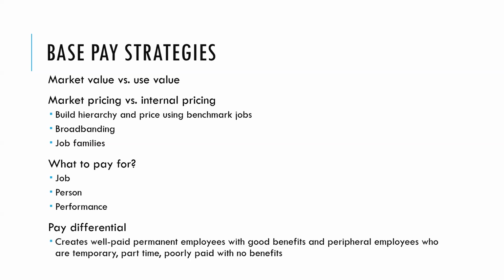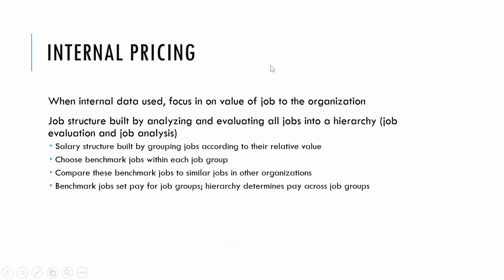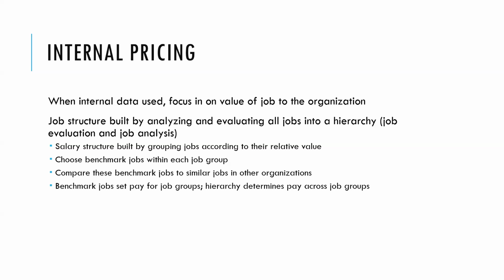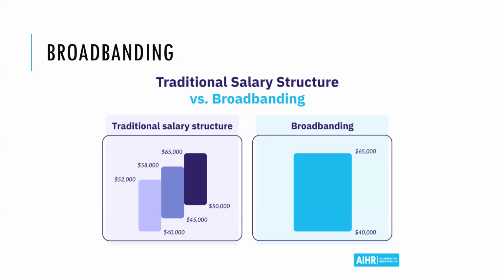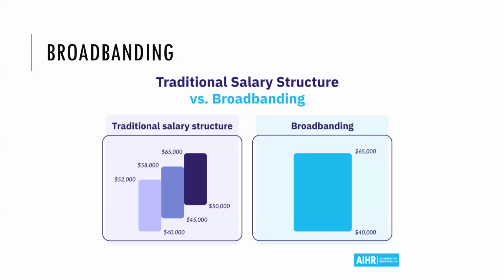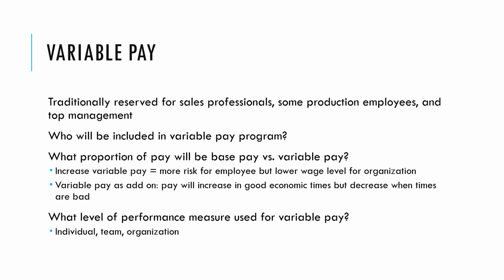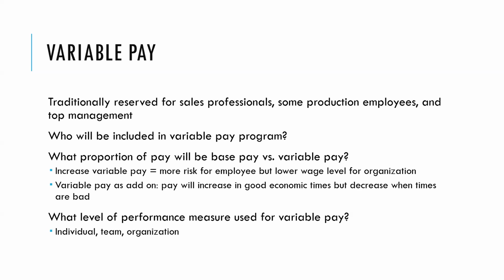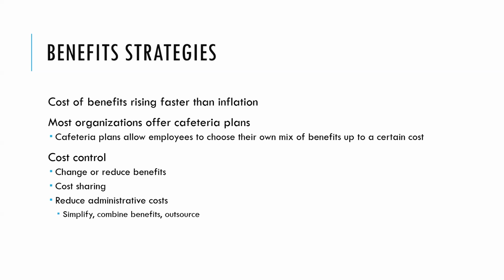Chapter 6, Part 2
ERI Chapter 6, Part 2 of Compensation Strategy for MANGT 623